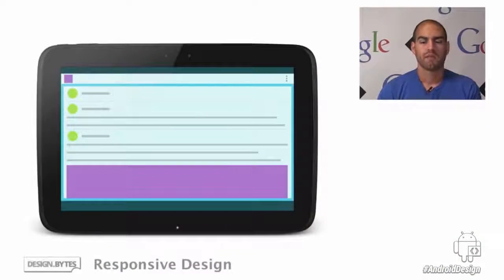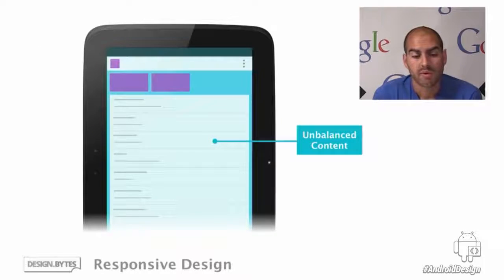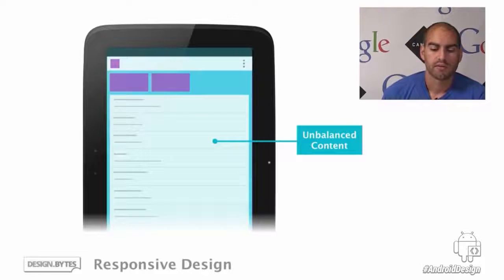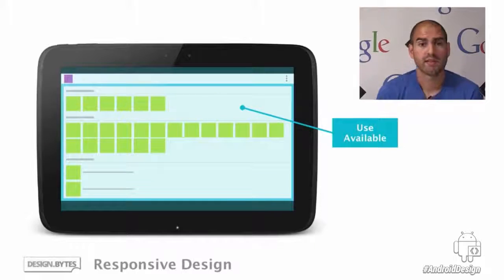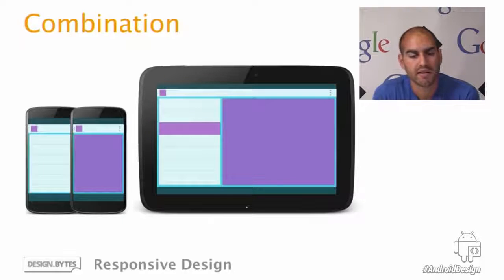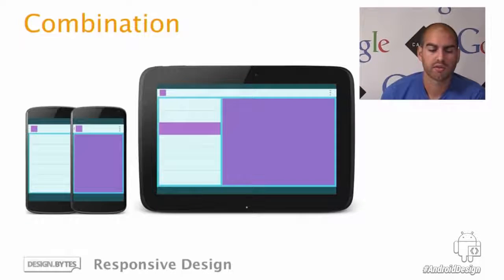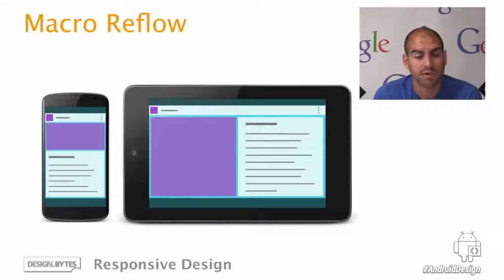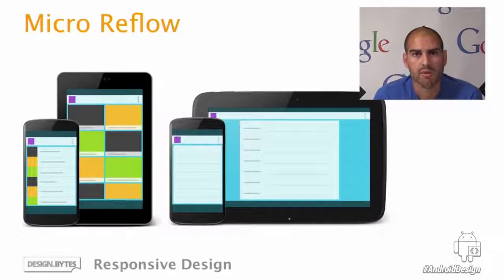DesignBytes Responsive Design